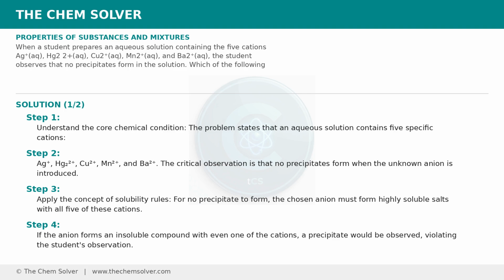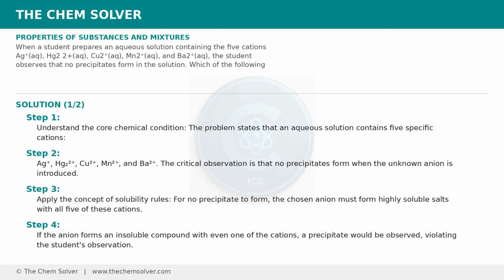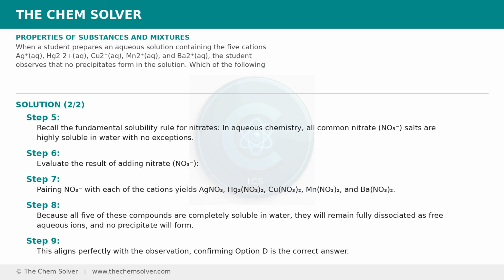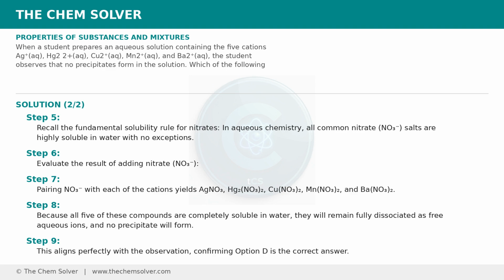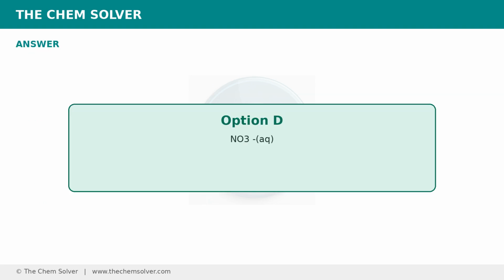AP Chemistry 2012 Q69 — Solutions | Free Practice + Solution